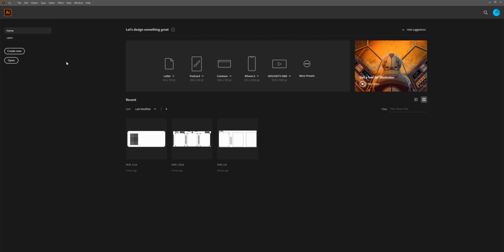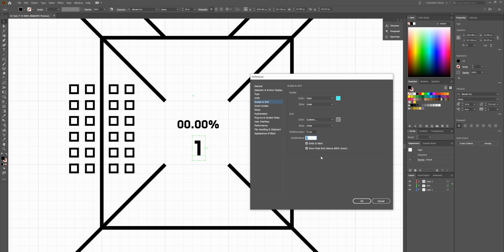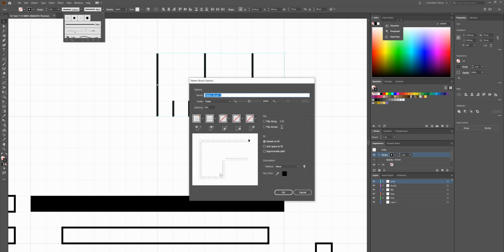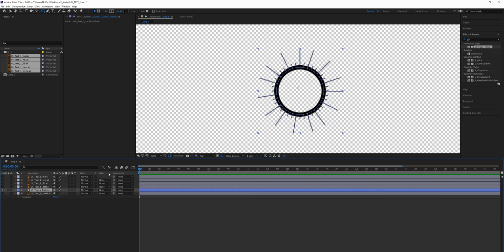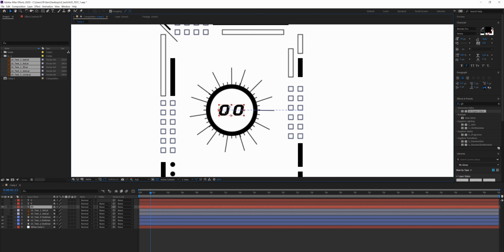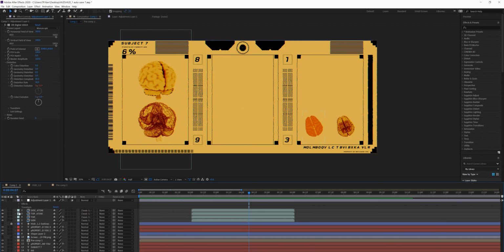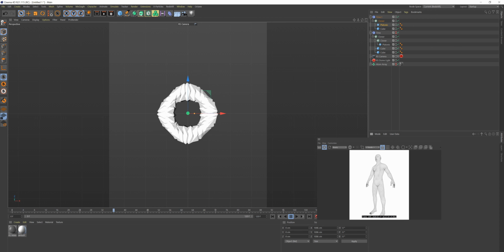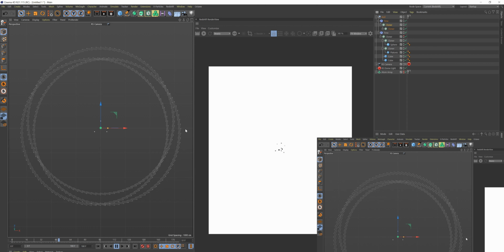UI Design and Animation - My Full Workflow